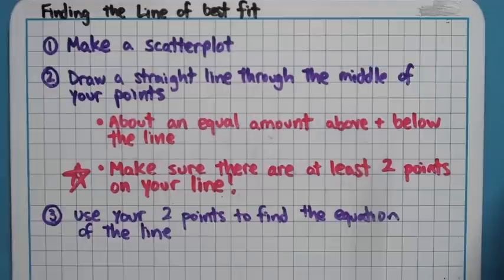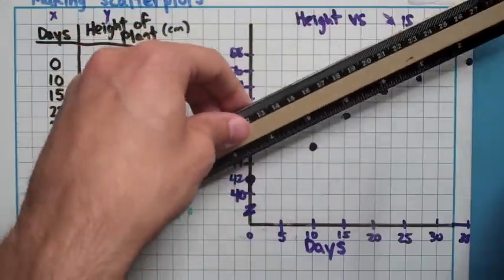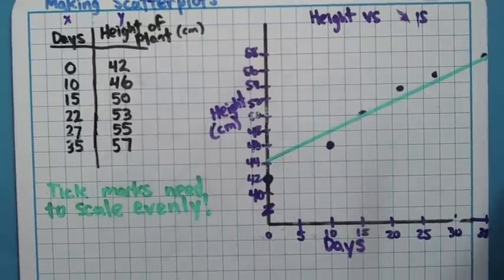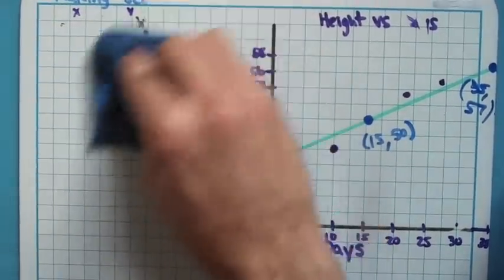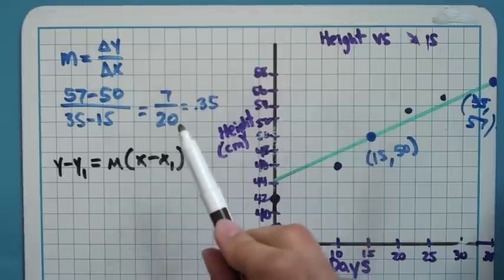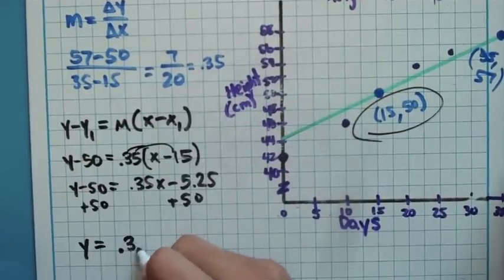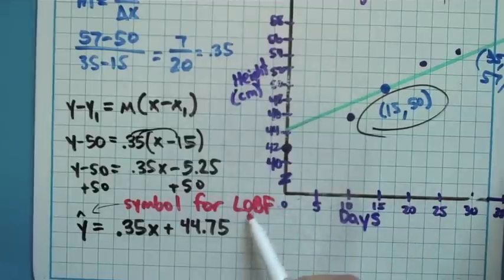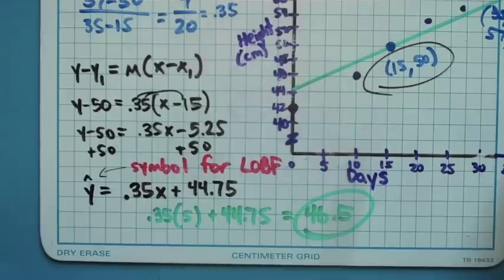Finding a Line of Best Fit (2-4-4)